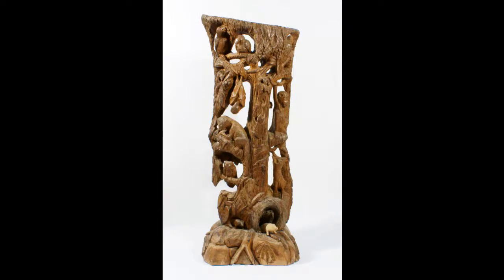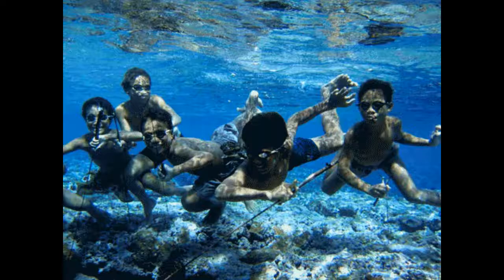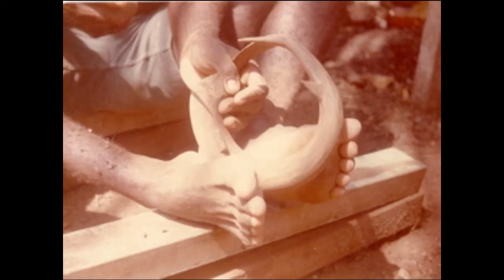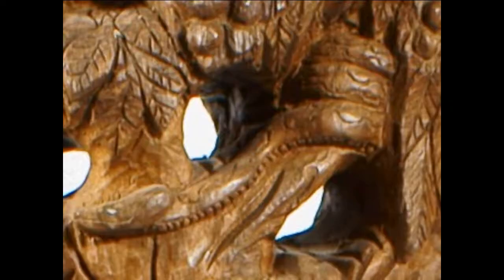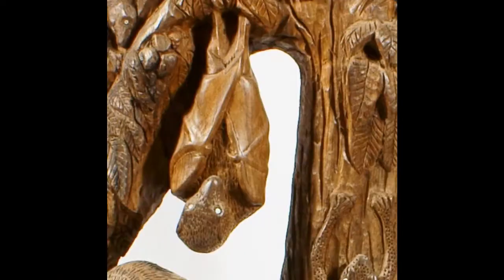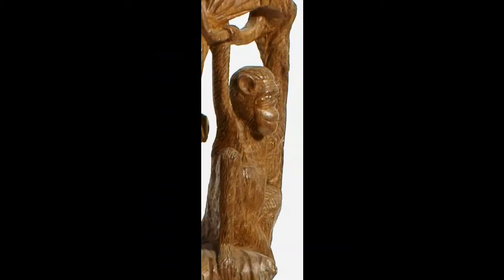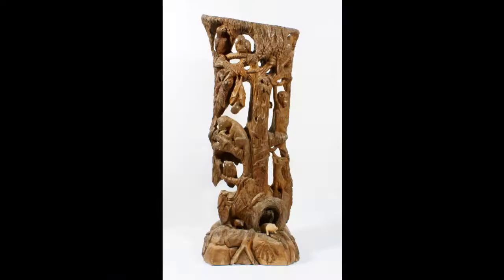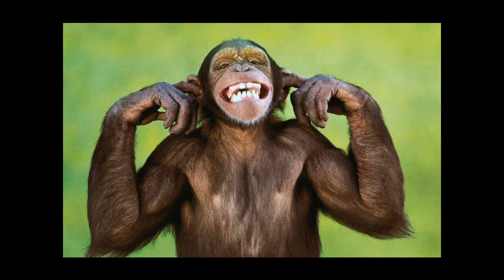Spirit of the Land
Guadalcanal, Solomon Islands
Ca 20th century.  Kerosene Wood